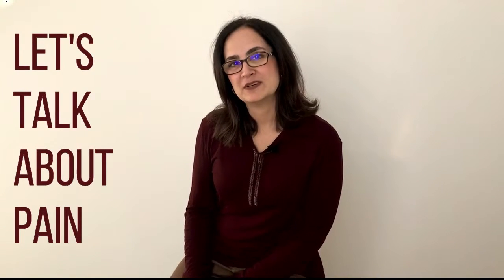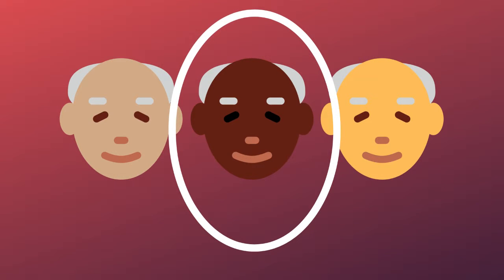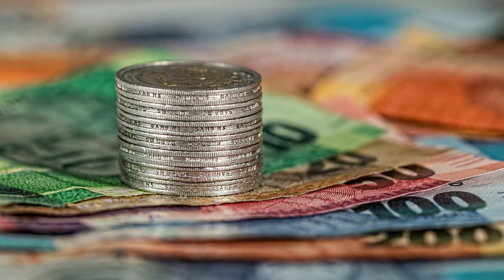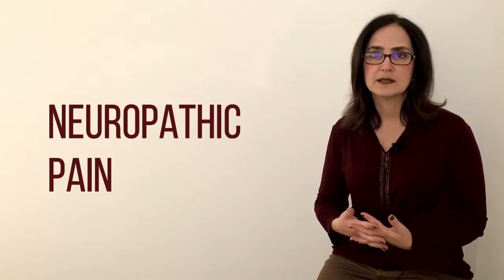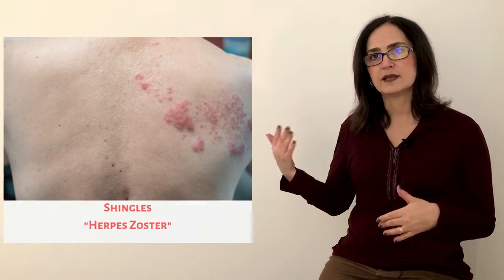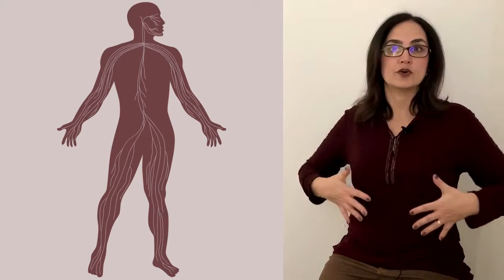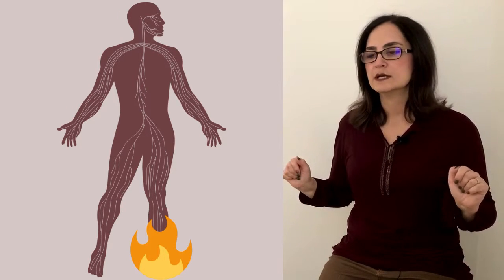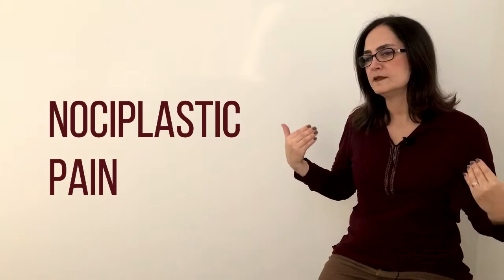#001 What is Chronic Pain?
What is chronic pain? How common is it? What causes chronic pain? What are the treatments for chronic pain?
Dr. Furlan will explain that chronic pain is a disease on itself, like an alarm system of a house that is malfunctioning. The treatments include medications (antidepressants, anticonvulsants, opioids), modalities, movement, exercise and mind-body therapies (cognitive behavioural therapy or CBT).

purposes.